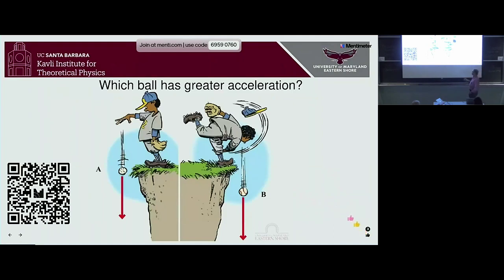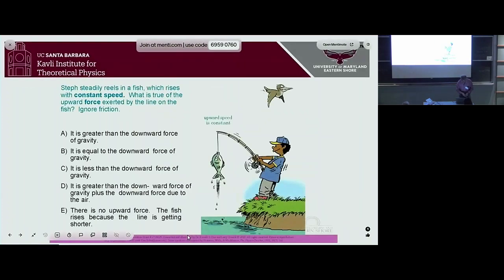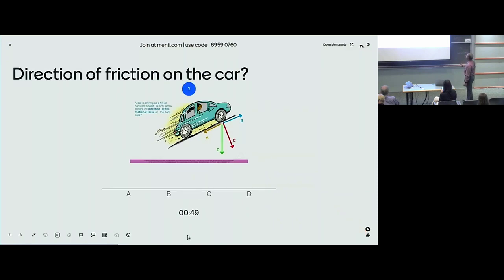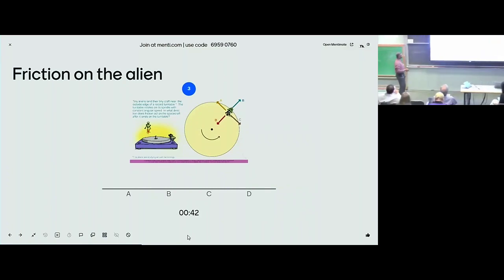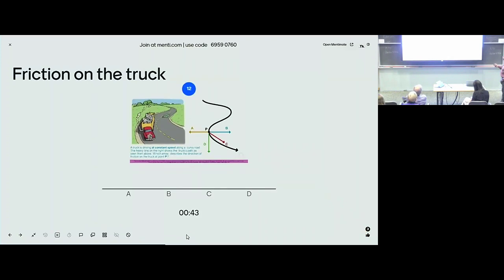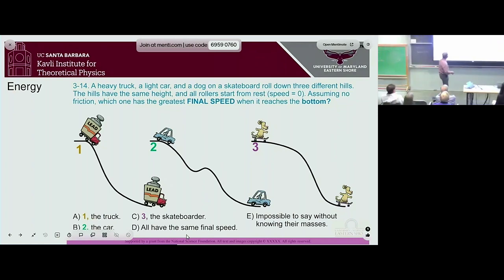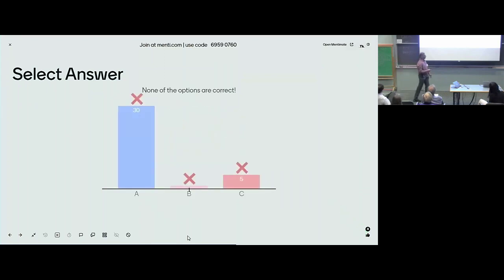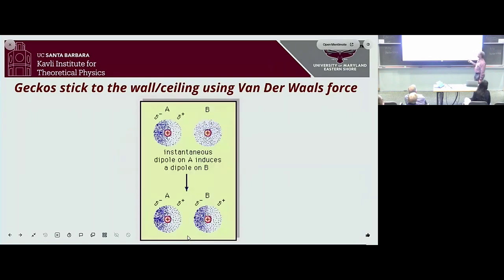Unraveling Misconceptions in Physics ▸ Kausik Das (UMES)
Full title: Unraveling Misconceptions in Physics: From Friction Fundamentals to the role of Quantum Mechanics in Gecko Adhesion

Supermassive Black Holes and their Destructive Tidal Forces (tdet-c24) - Teachers' Conference at the Kavli Institute for Theoretical Physics (KITP) on April 27, 2024 in Santa Barbara, CA.

Most galaxies, including our own Milky Way, harbor supermassive black holes at their centers. When a star wanders too close to one of these black holes, it can be torn apart by the black hole's incredible tidal gravitational field; this stellar destruction by tides transforms the spherical star into a “spaghettified” stream of stellar debris. In a matter of months, a fraction of this debris stream heats up and falls into the black hole, producing a flare of light. Studying this process, called a tidal disruption event (TDE), tests our understanding of physics in extreme conditions and illuminates the environment immediately surrounding the black hole, which is otherwise invisible. This conference will cover the physics of supermassive black holes and the effects of their disruptive tidal forces, incorporating recent observational and theoretical advances in the rapidly-developing study of TDEs. We will also discuss activities that participating teachers can use to illustrate some of these concepts in the classroom.

Coordinator: Kate Alexander